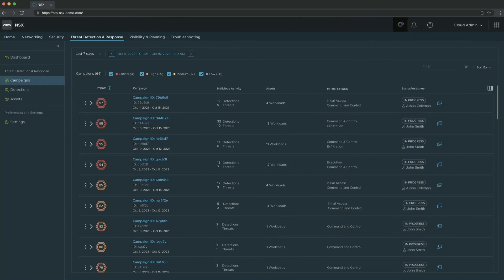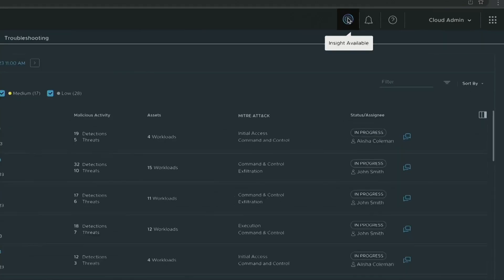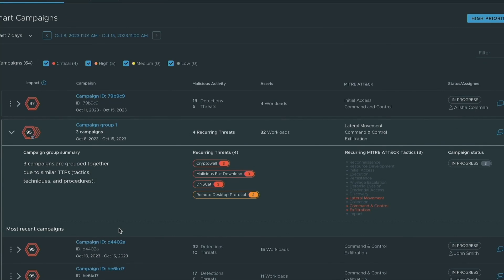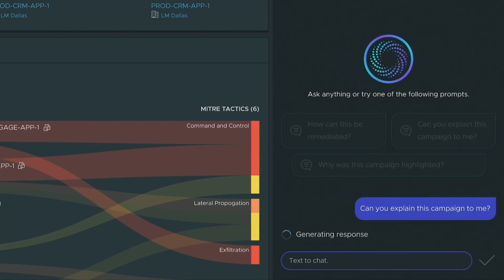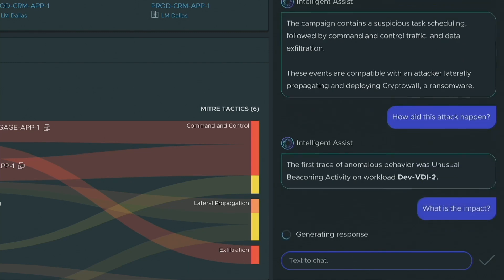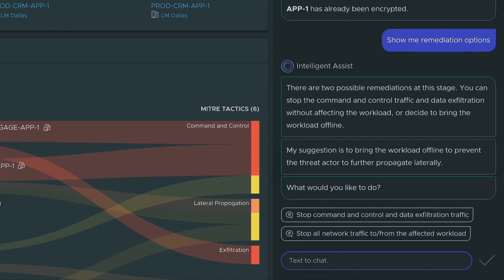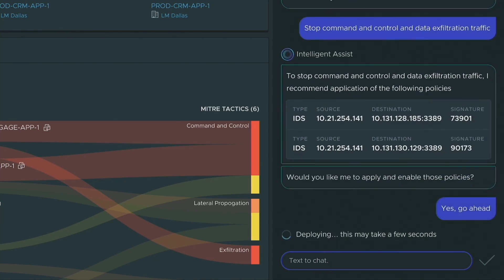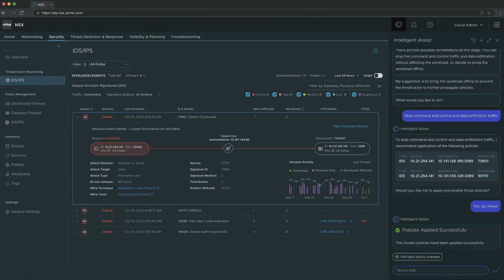How to Reduce Alert Fatigue with Intelligent Assist for VMware vDefend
Intelligent Assist for VMware vDefend integrates generative AI into VMware's lateral security solution, acting as a co-pilot when investigating threats.